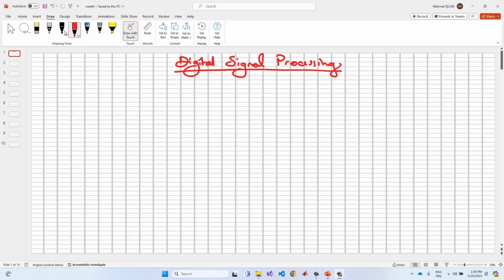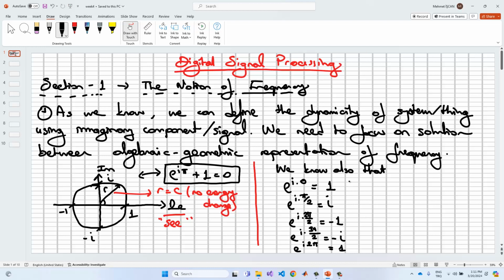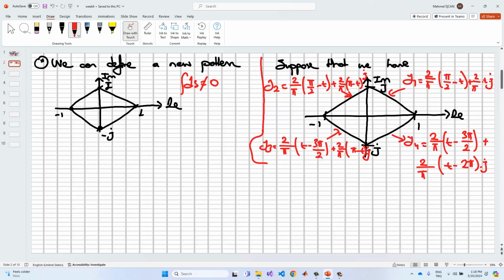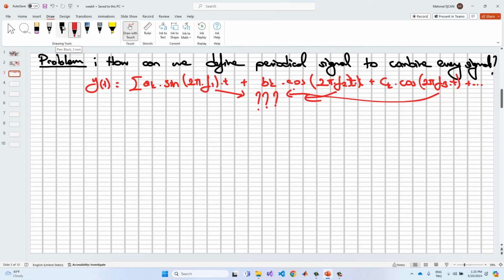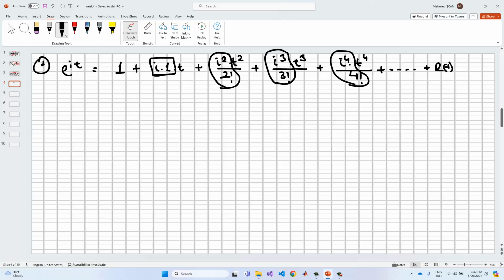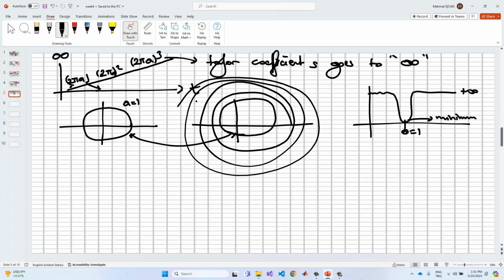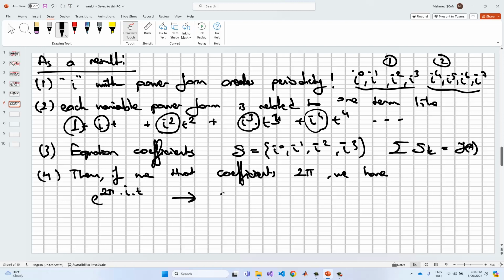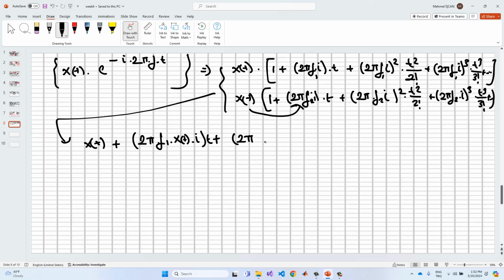2023/2024 Spring - Digital Signal Processing - Les 4-1 -The Proof Of Fourier Transform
In this lesson,  The Proof Of Fourier Transform is explained in detail.